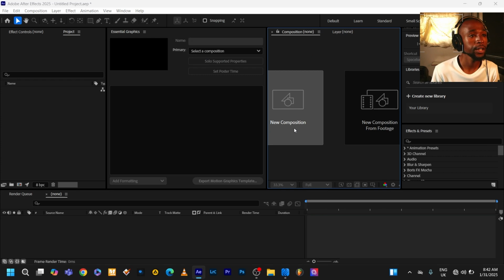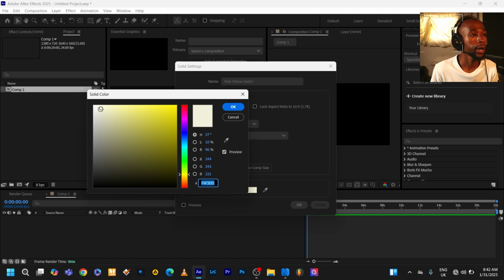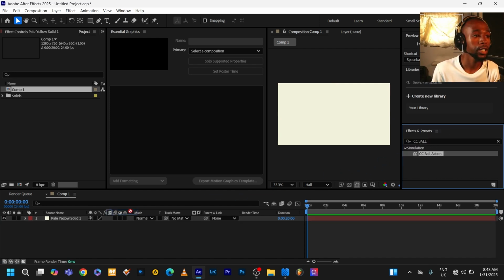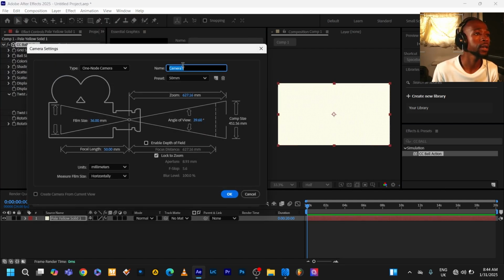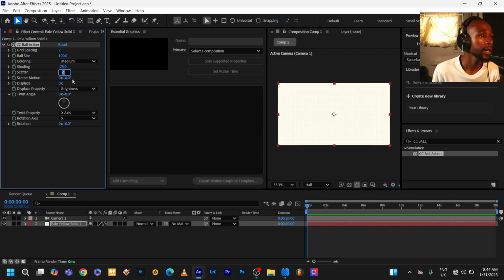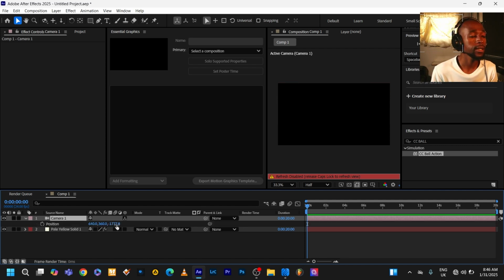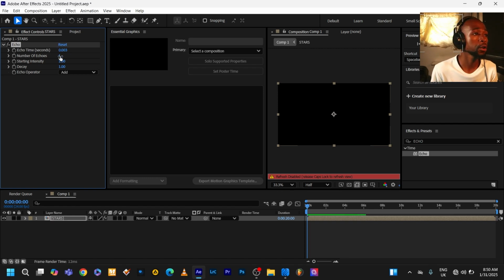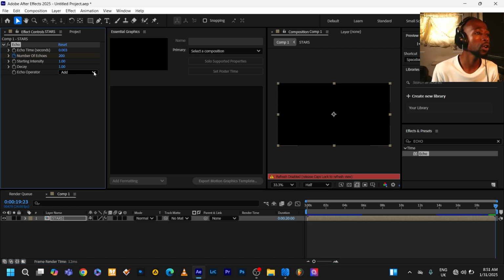How to Create A Hyper drive Space Zoom Effect In After Effects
Get ready to blast off into the world of sci-fi effects with this After Effects tutorial! Learn how to create a Hyperdrive Space Zoom effect, reminiscent of the iconic Star Wars sequences. Follow along with me, Tyler from Pixodin, as we break down this easy-to-achieve effect using After Effects. From creating a new composition to adjusting solid layers and camera settings, we'll cover it all. So, let's get started and make our own hyperdrive magic happen! Timestamps available below.